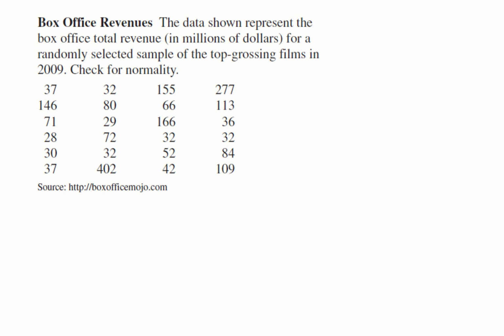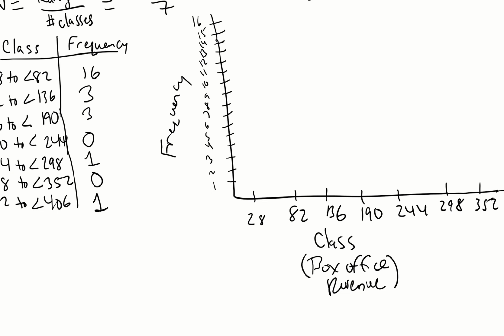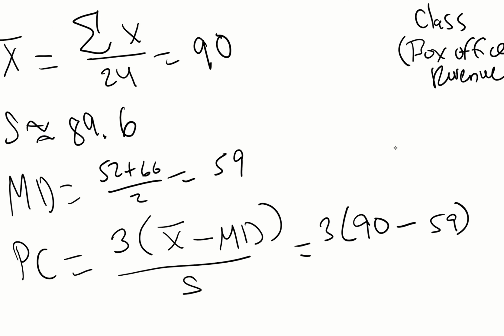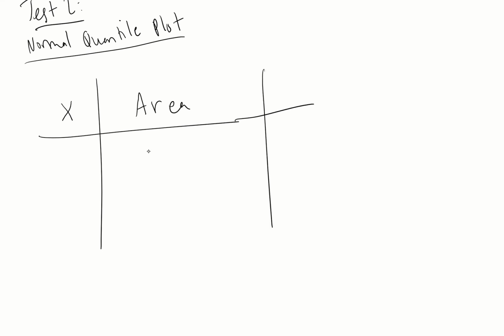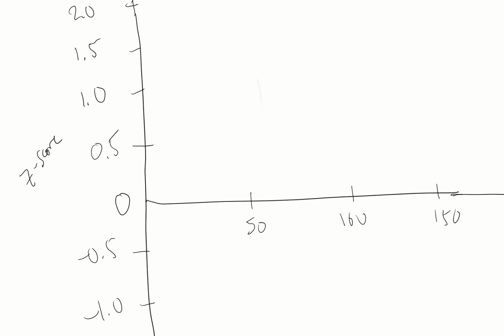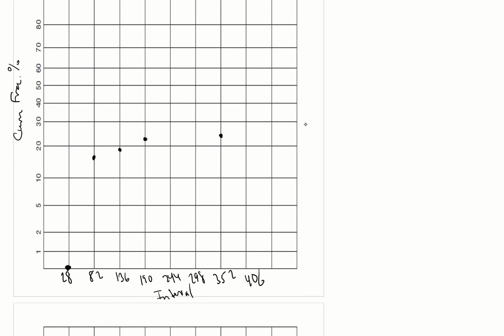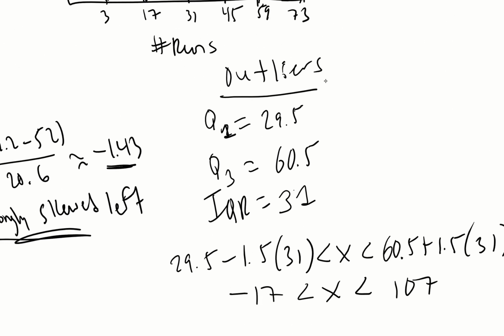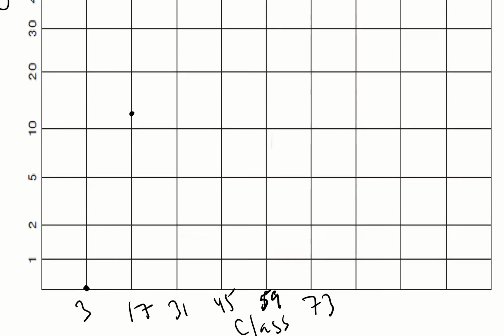Determining Normality Practice Problems